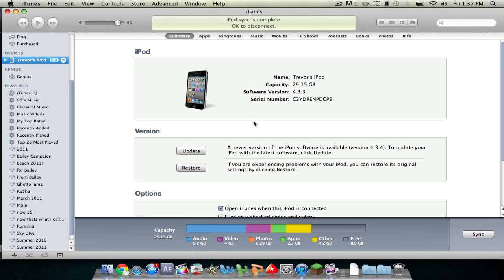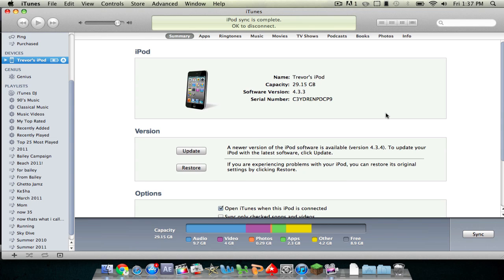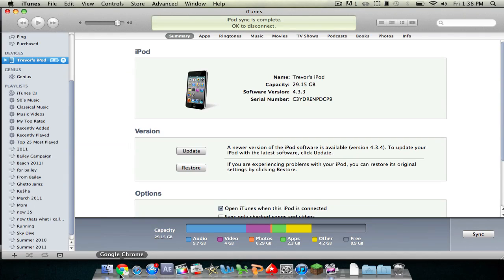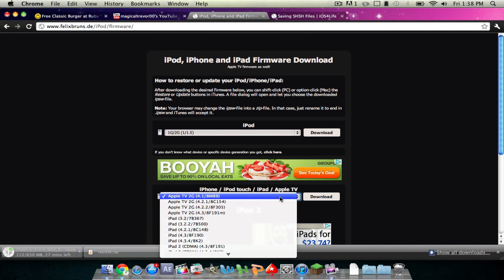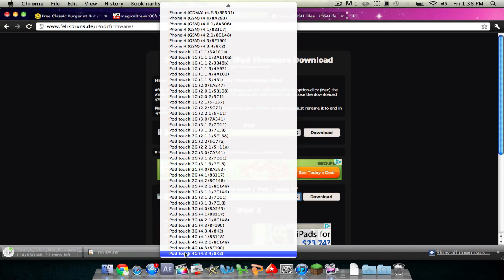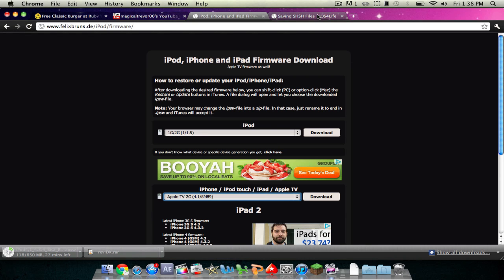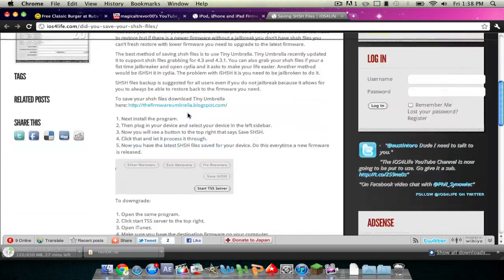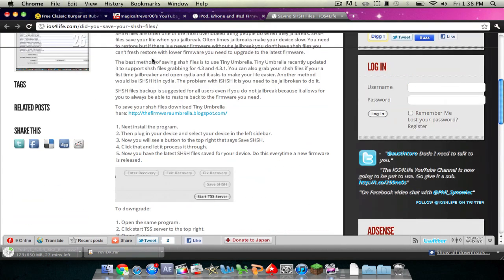4.3.4/4.2.9 Firmware Has Been Released and Jailbreak Status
DO NOT UPDATE!! Verizon iphone is 4.2.9 DO NOT UPDATE!

Save SHSH blobs so when you do update, you can downgrade whenever you want.

so that when there is a jailbreak you can update as soon as it's released